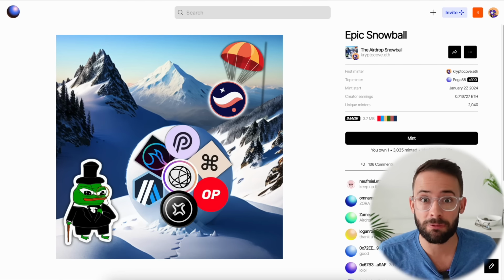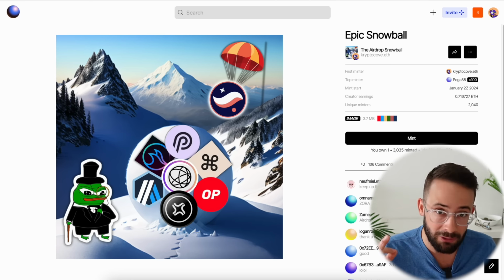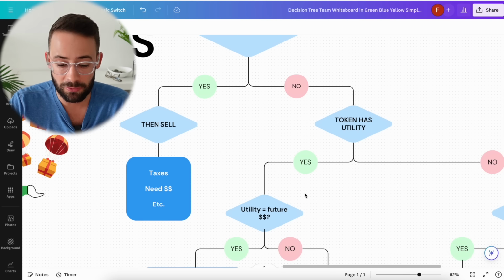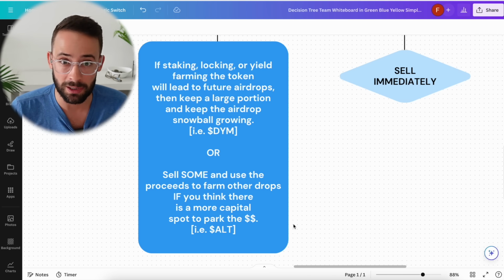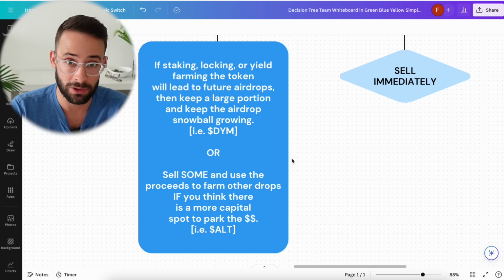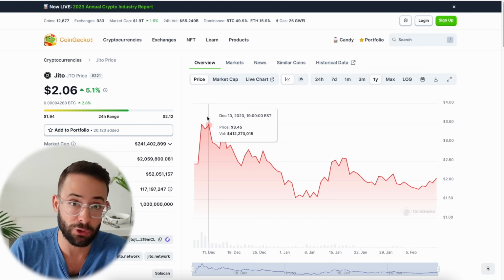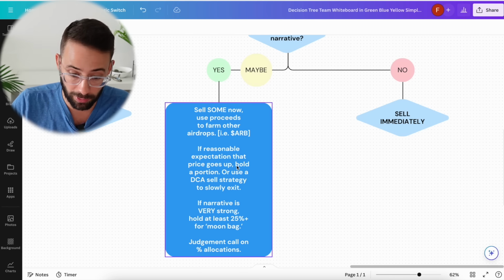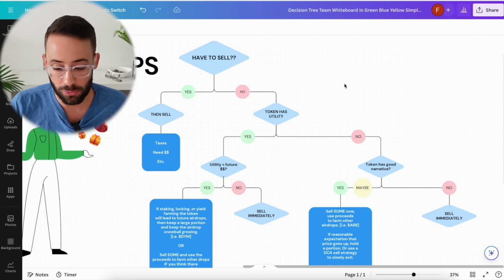When to SELL Crypto Airdrops [Use THIS Formula]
When you get a crypto airdrop and you have some $$$ in your pocket, how do you know if you should sell, hold, stake, lock, yield farm, etc.? There's no right answer but THIS decision tree should help you sort through it.

Good luck and DYOR!

My public wallets:
Ethereum: kryptocove.eth
Solana: kryptocove.sol